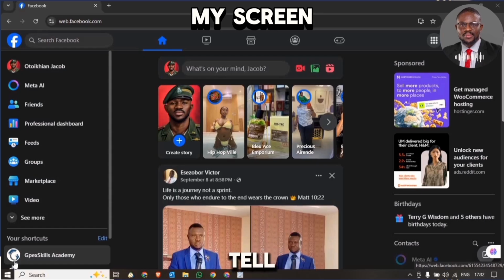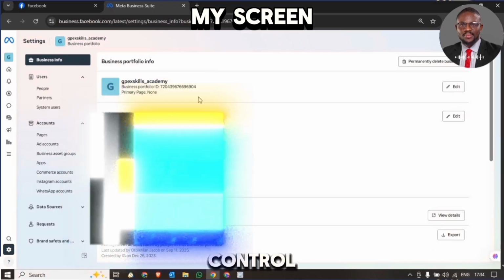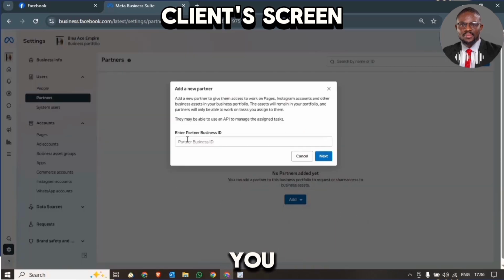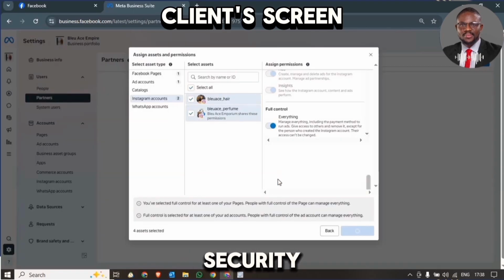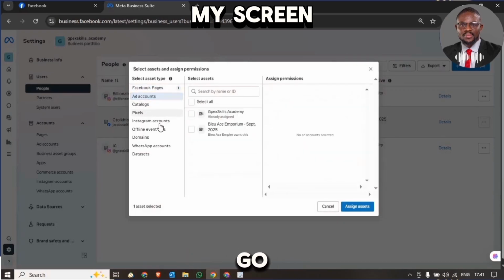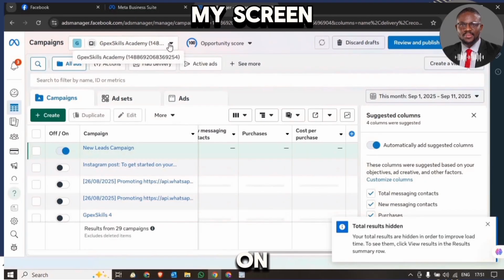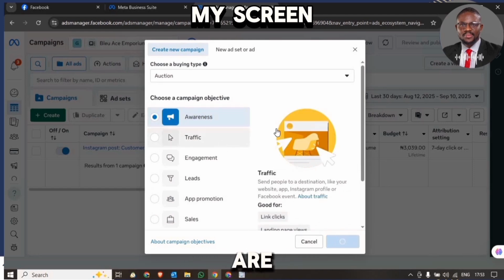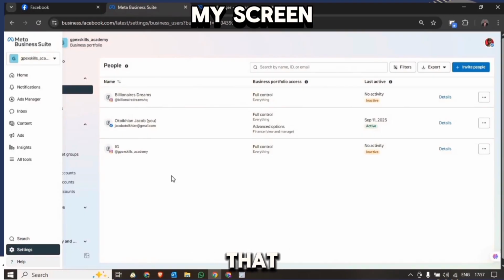How to Start a 6-Figure Ads Agency Running Facebook Sponsored Ads for Clients (No Logins Needed)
HOW TO START A 6-FIGURE ADS AGENCY RUNNING FACEBOOK ADS FOR CLIENTS AND BUSINESSES WITHOUT REQUESTING FOR THEIR LOGIN DETAILS.

Running Facebook ads for clients is one of the fastest-growing opportunities to make money online. The problem is, many people don’t know how to gain access to client accounts securely without requesting sensitive details like usernames or passwords.

In this video, I’ll show you step by step how to run Facebook sponsored ads for clients and businesses the right way. You’ll learn exactly how to gain access to client ad accounts, Facebook pages, and Instagram accounts without asking for their login details. I’ll also share how you can use this same process to build your own profitable sponsored ads agency and start making serious money managing sponsored ads for businesses.

Imagine being able to help business owners grow their sales while building a steady stream of income for yourself; all from anywhere in the world. Whether you’re just starting out or already know a bit about ads, this strategy will put you on the path to running a successful and money-making ads agency.

Make sure you watch this video till the very end so you don’t miss any step. And if you have any questions, drop them in the comments; I’ll be glad to guide you further.

Gpex